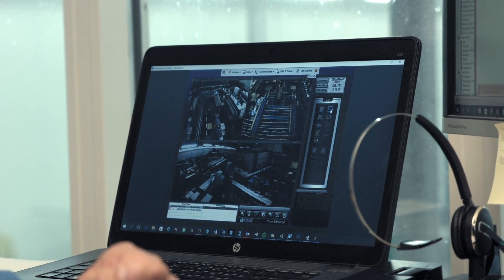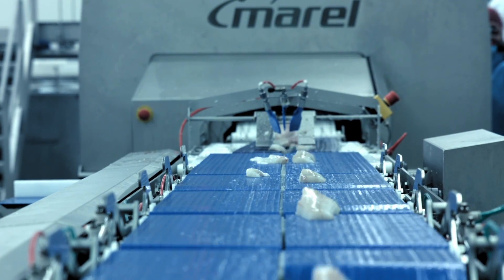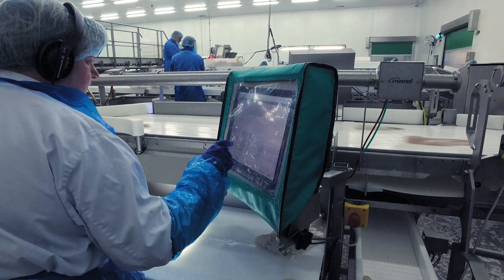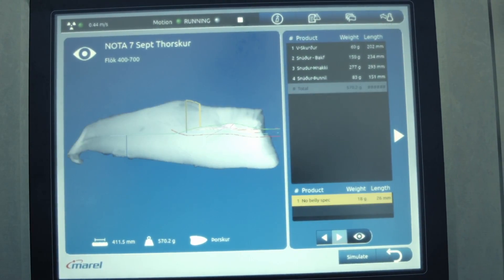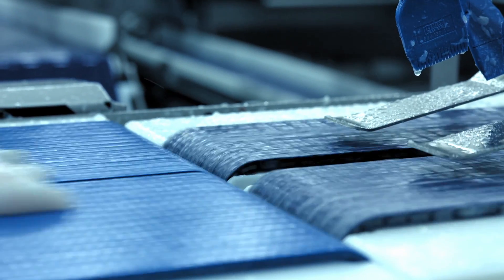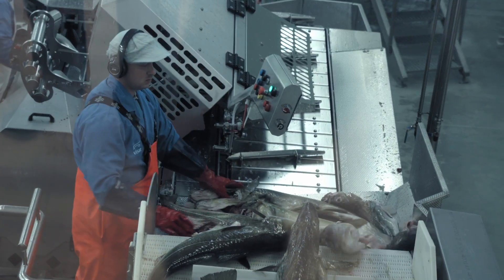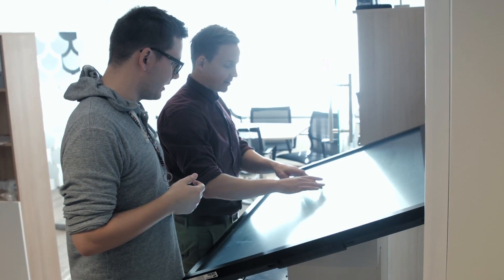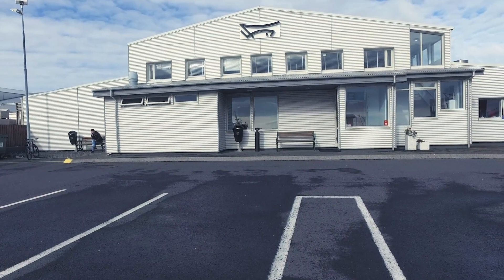Visir- Co-development of automated processing system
Raising the level of automation and digitization in Nordic manufacturing.

Together with Marel, an Icelandic producer of technology and machinery for the fish processing industry, two years ago Visir started developing and implementing a new automated processing system – the Flexicut machine.

The purpose of this project is to keep manufacturing jobs within the Nordic region by improving the companies’ ability to use and benefit from automation and digitization.